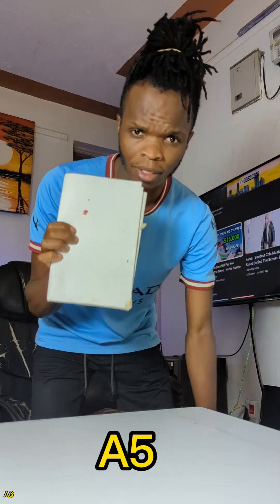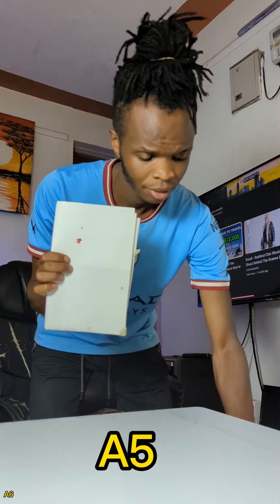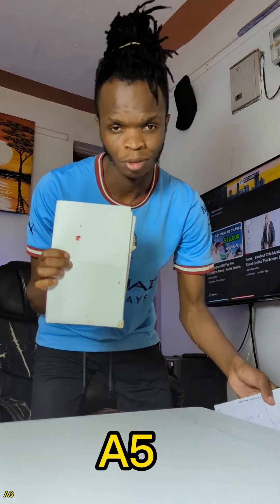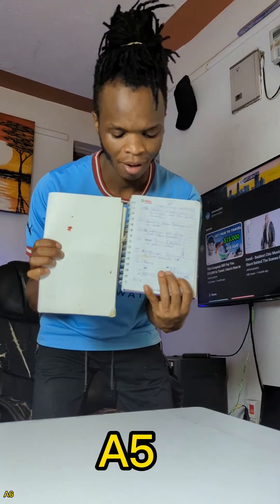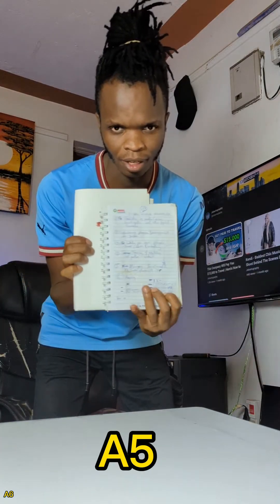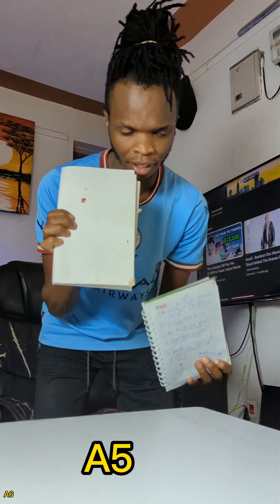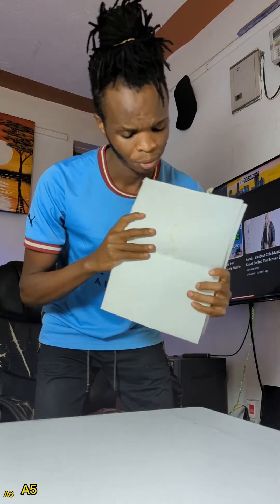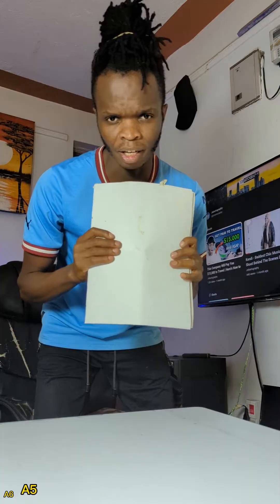How to differentiate paper sizes [A6 A5 A4 A3 A2 A1 and A0 ]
How to differentiate different sizes of paper
A6 A5 A4 A3 A2 A1 and A0 are the most common sizes of paper
A series comes in many forms like A0 paper size, A1 paper size, A2 paper Size, A3 Paper Size, A4 Paper Size, A5 Paper Size, A6 Paper Size
1. A4 Paper size explained
2. A series paper sizes.
3. How to map paper sizes